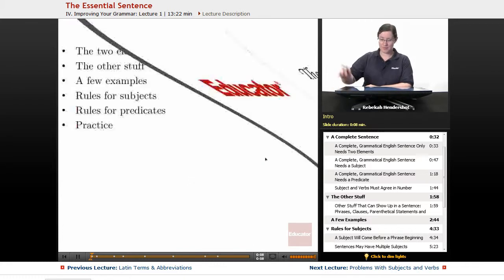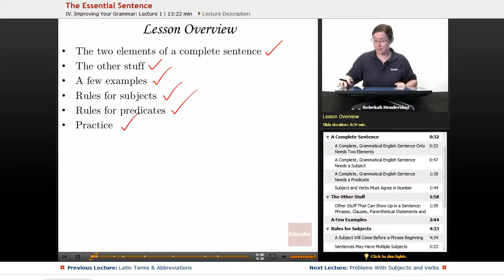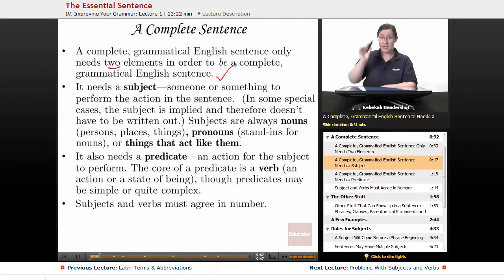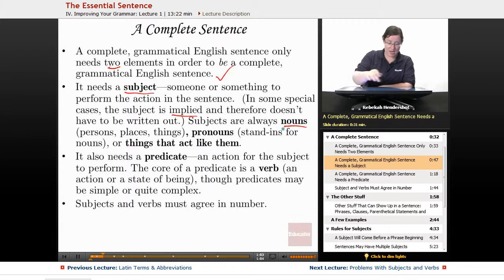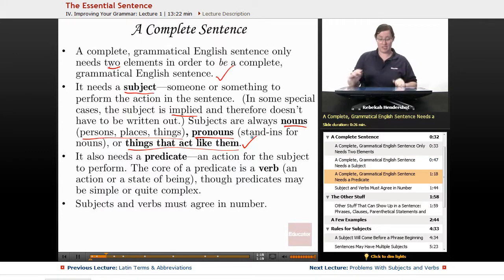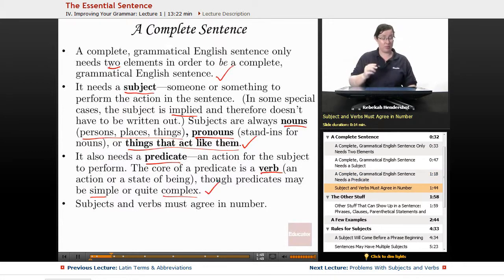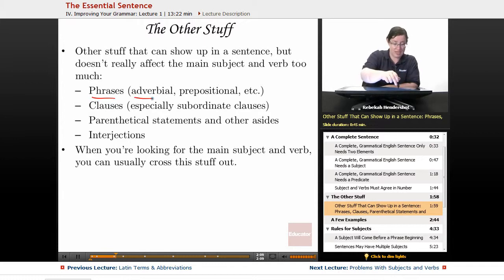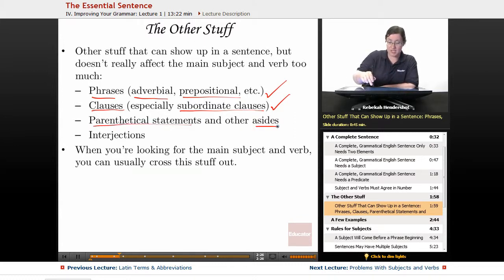"The Essential Sentence" | Advanced English Grammar with Educator.com